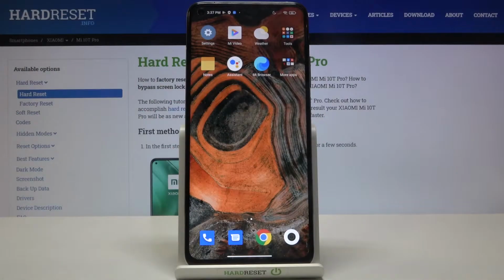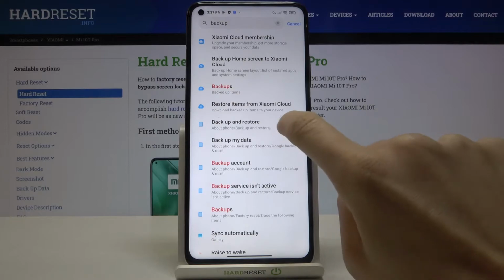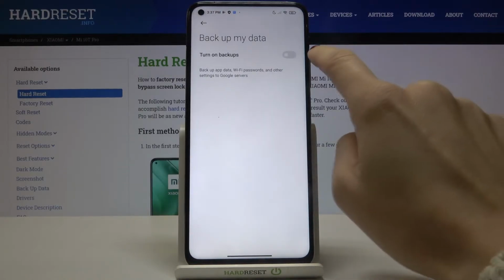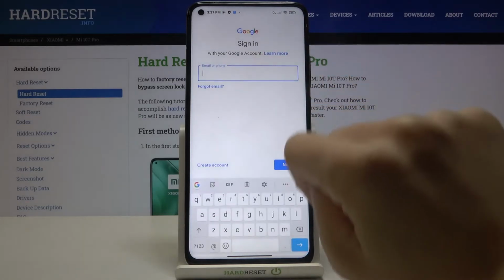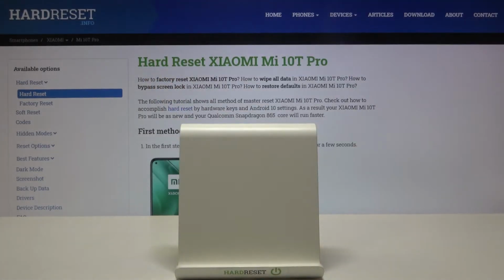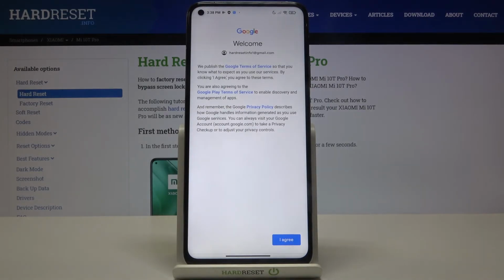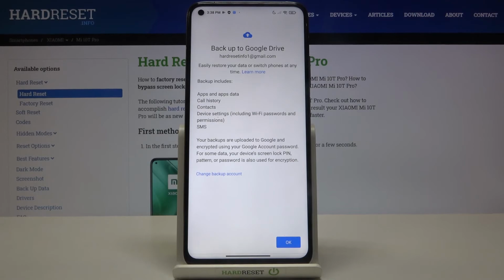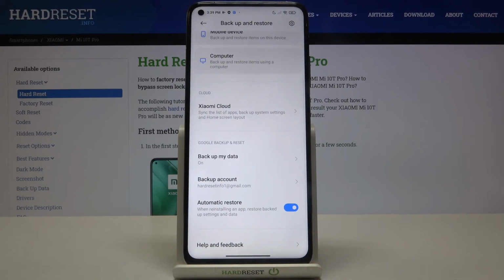How to Allow Backup Data in XIAOMI Mi 10T Pro – Create Google Backup Account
Learn more info about XIAOMI Mi 10T Pro:
Would you like to backup your XIAOMI Mi 10T Pro data? Are you wondering how to create a Google backup account in XIAOMI Mi 10T Pro? We would like to present the tutorial, XIAOMI Mi 10T Pro. If you wish to backup your personal data, then stay with us and learn how to successfully perform backup data in Xiaomi device. As a result, all our personal data will be transferred to the Google server. Visit our HardReset.info YT channel and discover many useful tutorials for XIAOMI Mi 10T Pro.